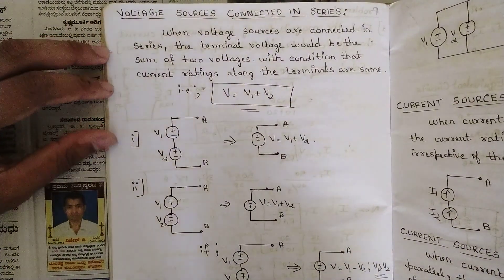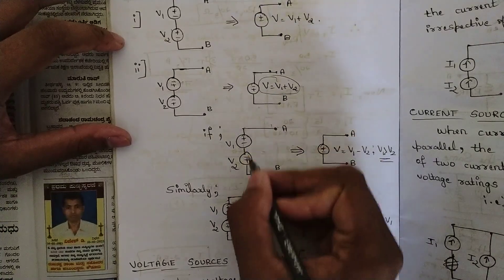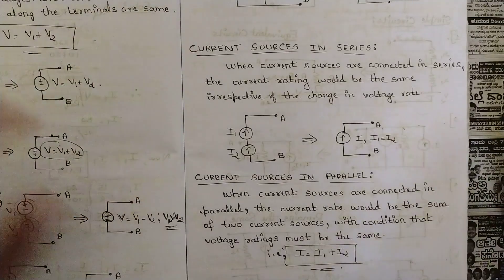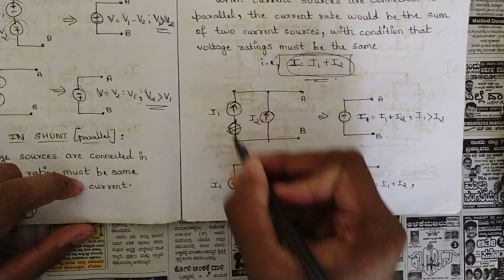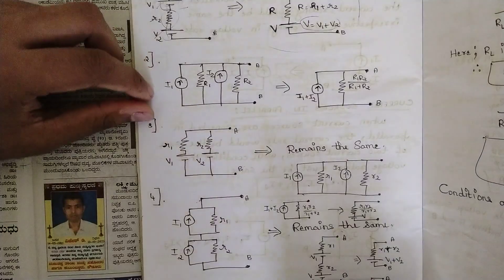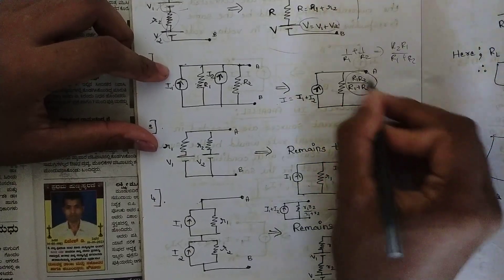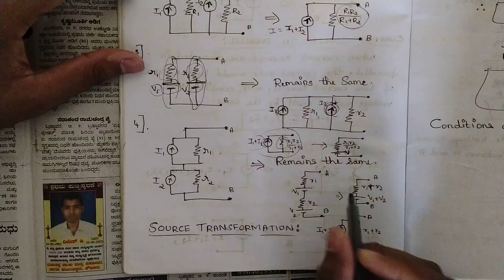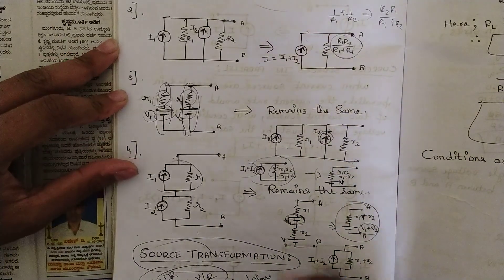2.Source Transformation All Voltage/Current Source Conversion Explained 3rd Sem ECE Latest Schem VTU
2.Source Transformation All Voltage/Current Source Conversion Explained 3rd Sem ECE Latest Schem VTU

Time Stamps:
0:00-Voltage in series
4:15-Current in series
4:53-Current in parallel
6:40-Examples